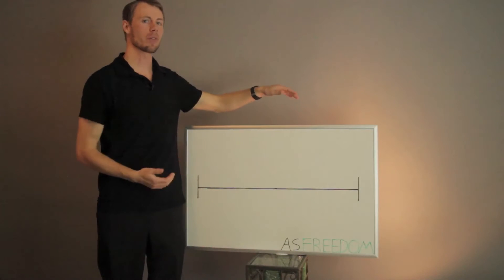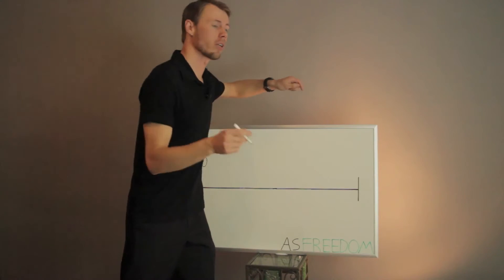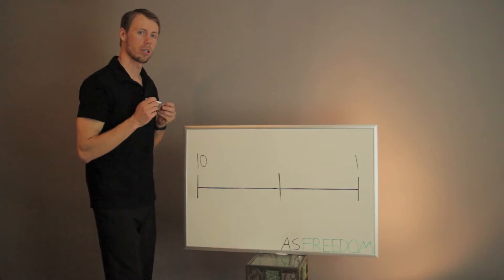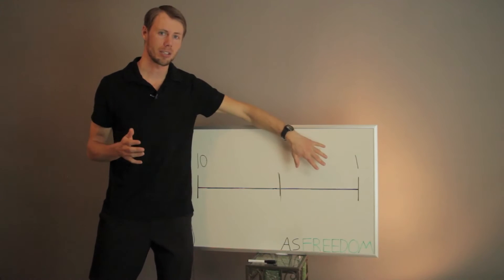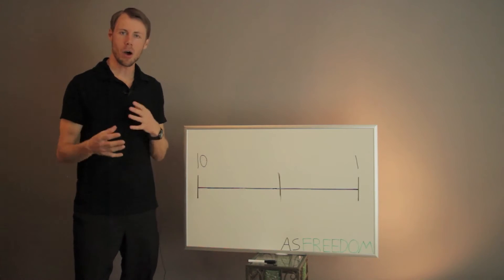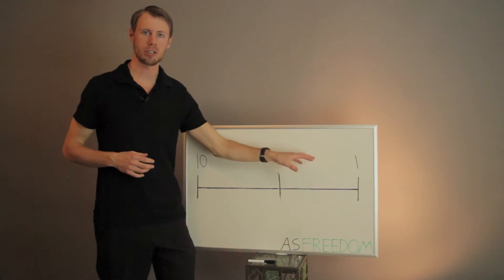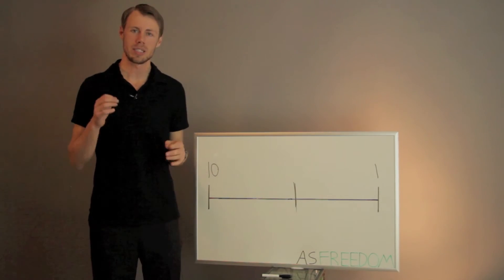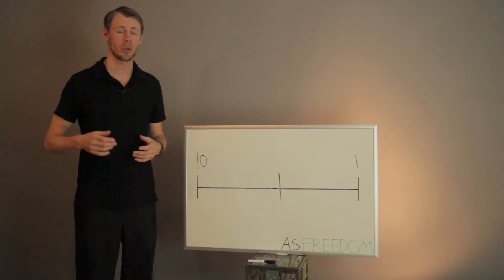Ankylosing Spondylitis - You Need To See This!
Ankylosing Spondylitis and less pain.

Ankylosing Spondylitis and how to achieve less pain.

In this video Sky Denton explains how you can move into a life with less pain from Ankylosing Spondylitis.

- Specializing in Ankylosing Spondylitis recovery from pain.